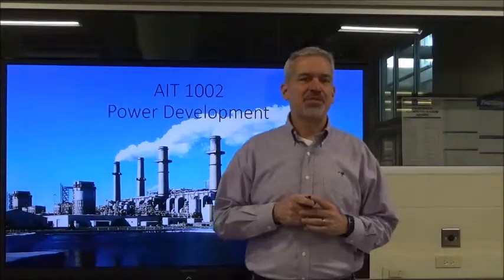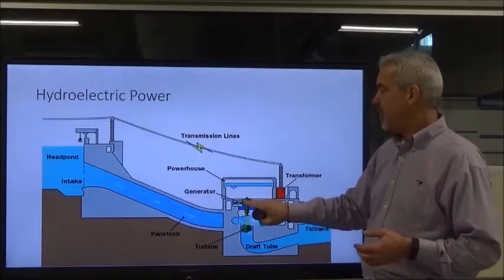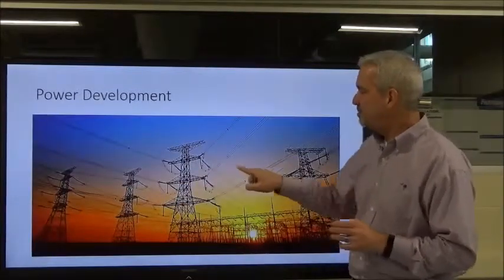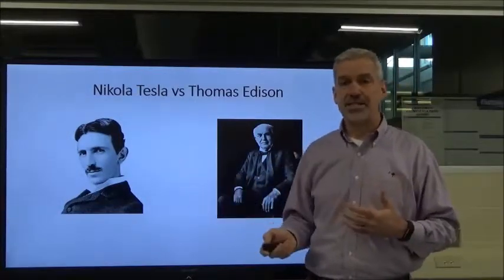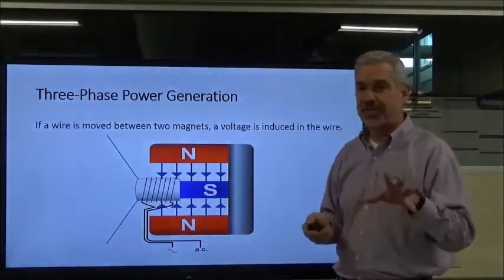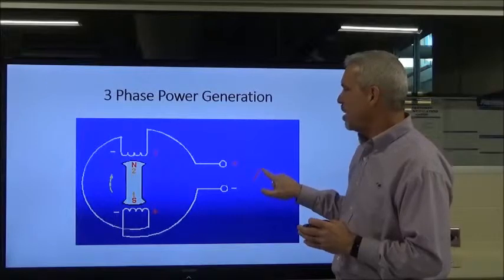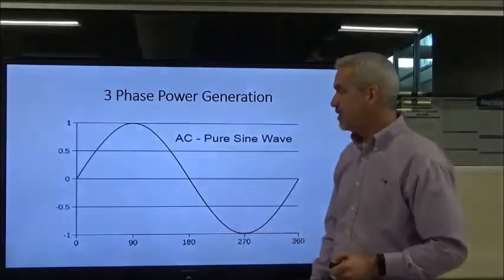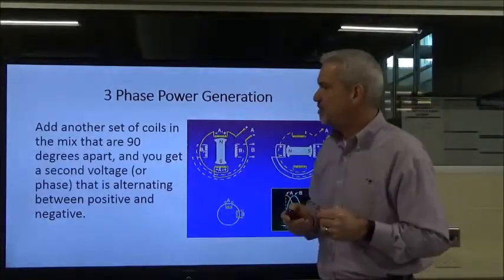AIT 1002 Lesson 2 Alternators Part I